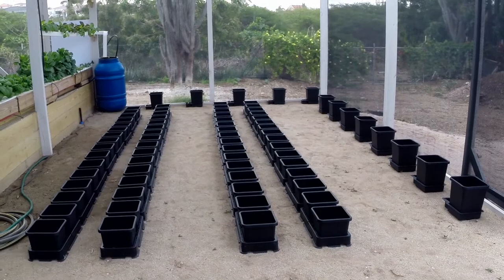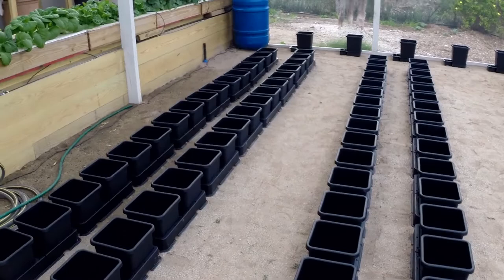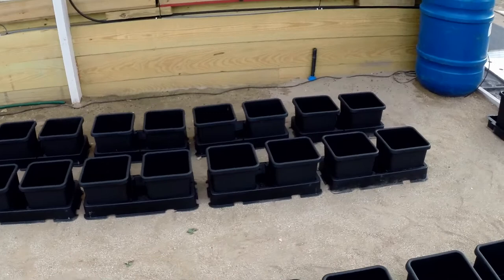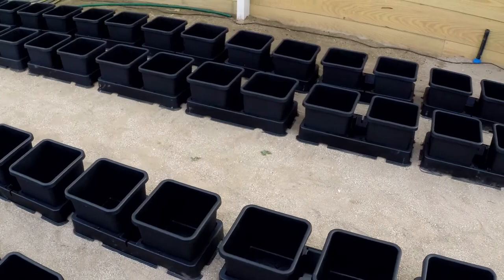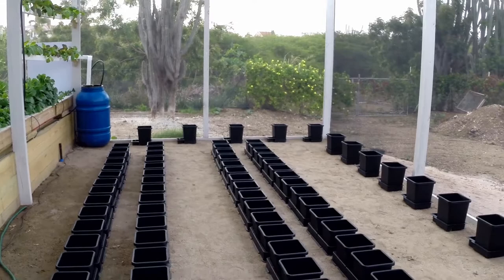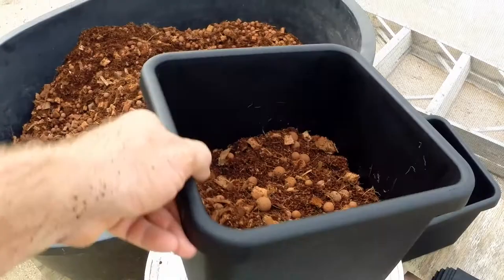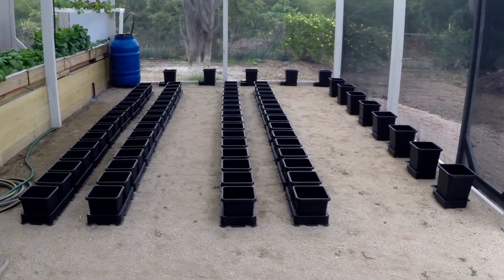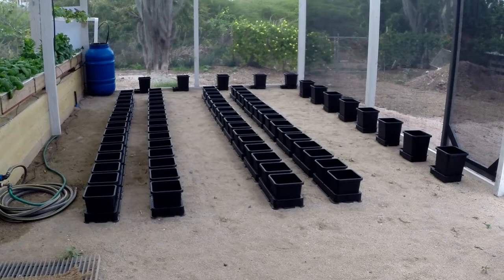Installing the Autopots at URD Solution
A short video of the first AutoPots being installed at the new URD Solution Greenhouse.